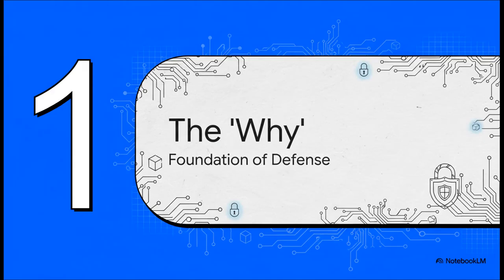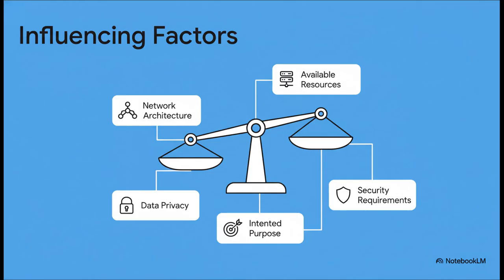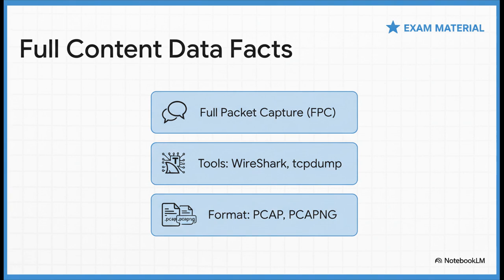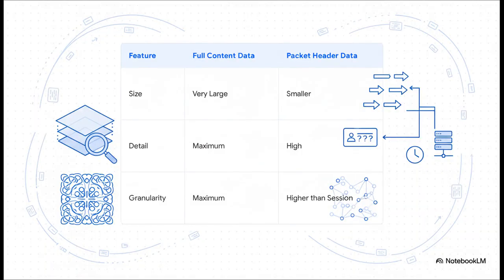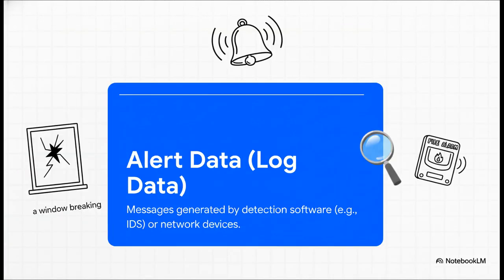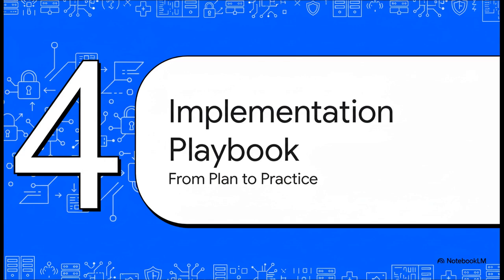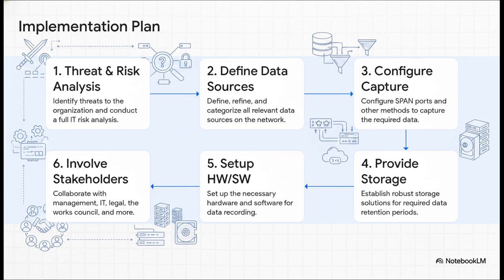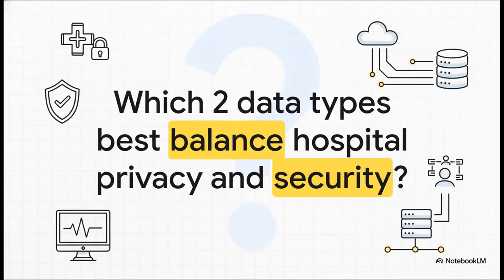Demystifying Network Data